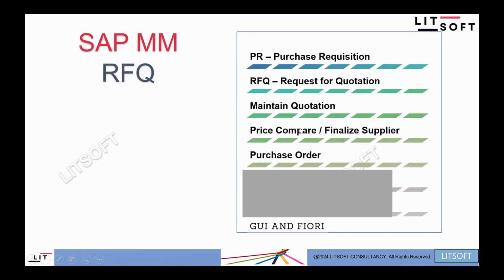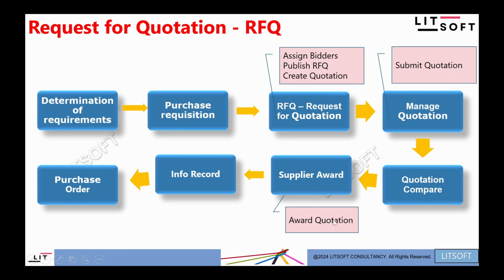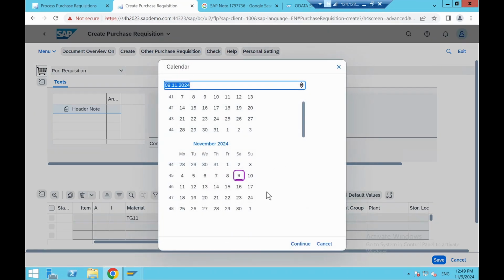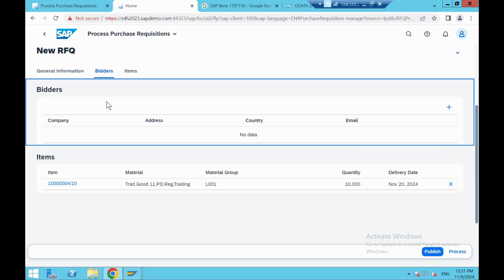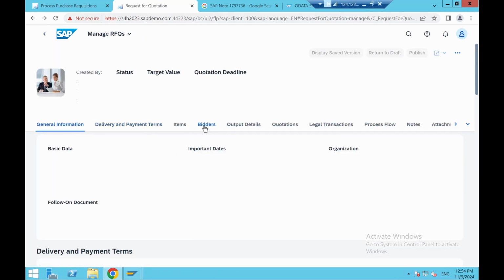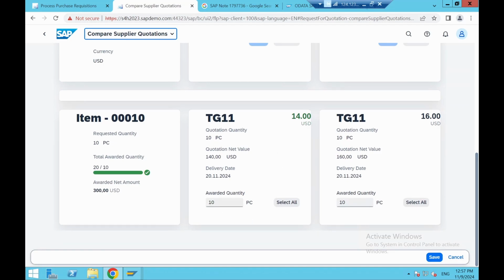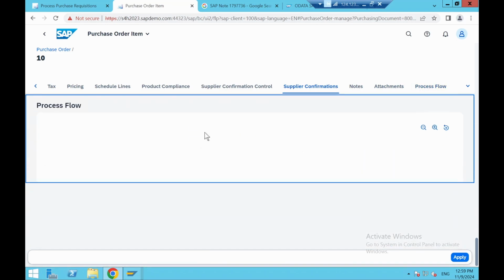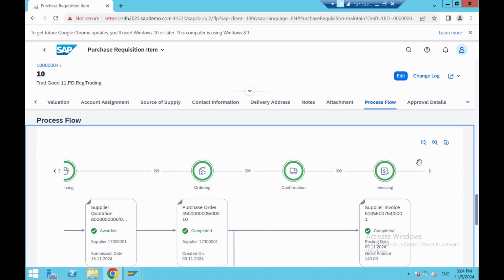SAP MM RFQ - Request for Quotation - - PR | Price Comparison | PO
SAP MM RFQ  - Request for Quotation

This video covers the complete SAP MM RFQ  - Request for Quotation, including process flow and execution:

1.PR (Purchase Requisition): Internal request for goods/services.
2.RFQ (Request for Quotation): Request sent to suppliers for pricing.
3.Maintain Quotation: Vendors submit quotes; details are recorded.
4.Price Comparison/Finalize Supplier: Compare quotes and select the best supplier.
5.Purchase Order: Official order placed with the supplier.

0:00 Overview of PTP Cycle
05:00 PTP Cycle - FIORI
09:29 PTP Cycle -  Manage RFQ - Create Quotations
12:28 Compare Quotations and Award
16:26 Manage Purchase Orders

Watch the video for a detailed walkthrough of each step in the SAP PTP cycle!